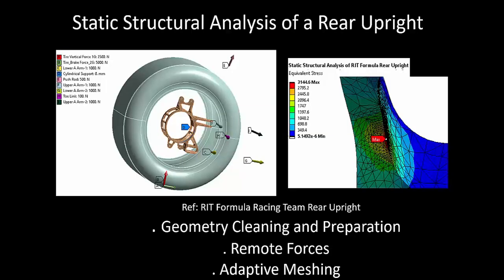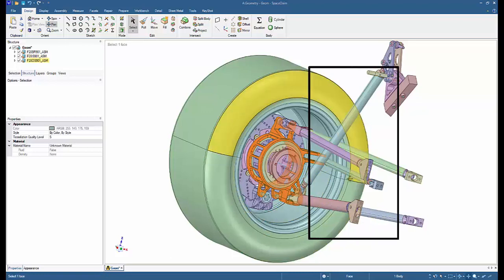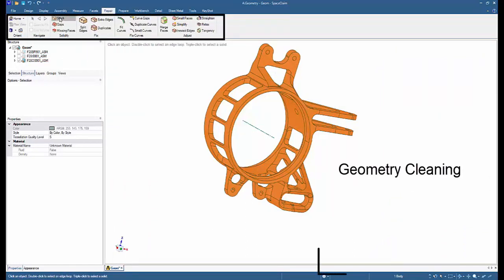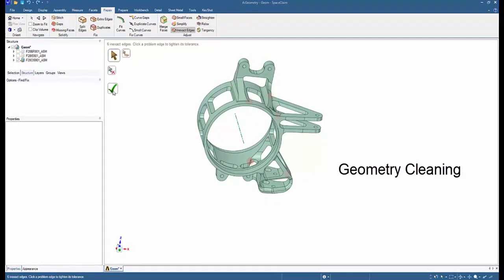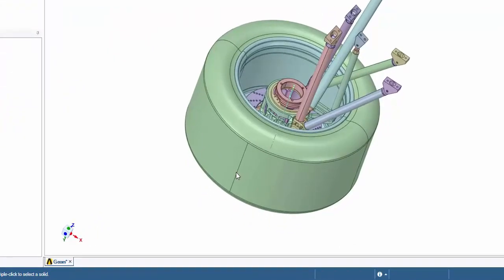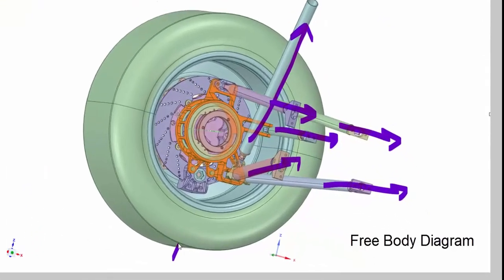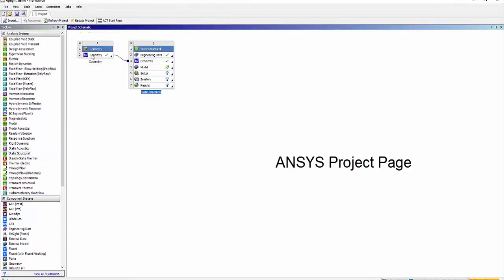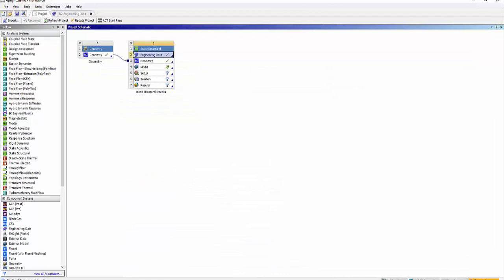Static Structural Analysis of a Rear Upright - Part 1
In this video designed with FSAE and BAJA student teams in mind, you will learn how to clean up and prepare geometry for FEA analysis. Free body diagram (FBD) indicating several forces coming on upright is shown. For questions and support, join the Ansys Student Community